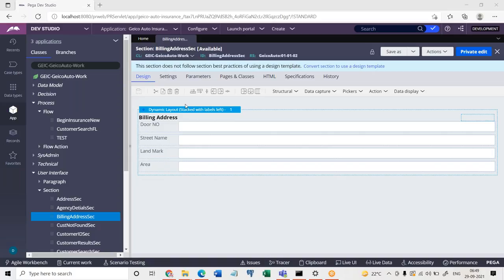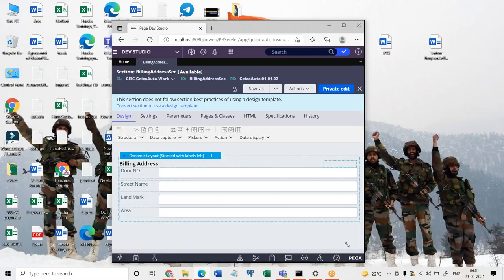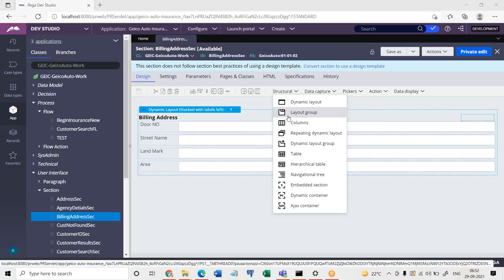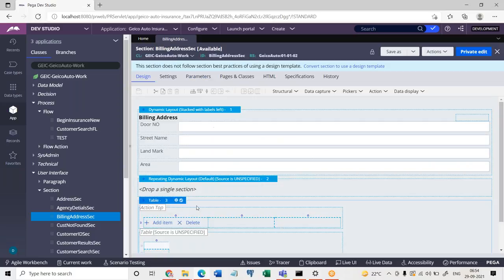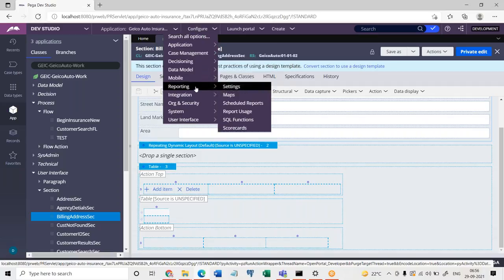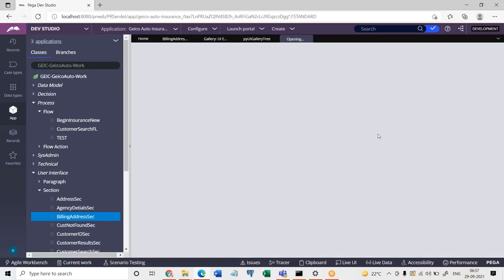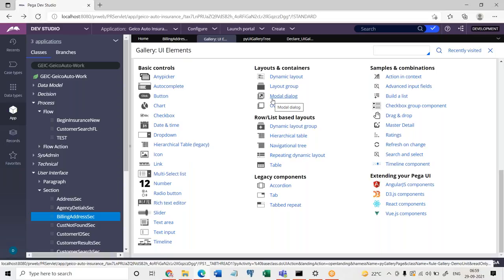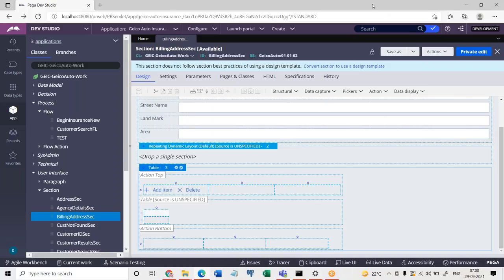UI Gallary and Layout Types in PEGA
Courses Offered:
Core&Advance java
FreshersTranings & Placement CRT
Selenium & AutomachineTesting

Regards,
Harsha Trainings,
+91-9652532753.